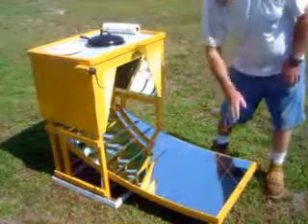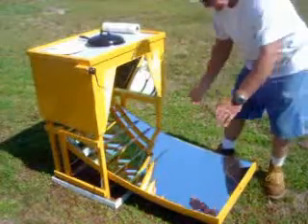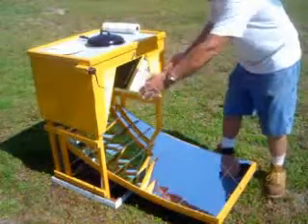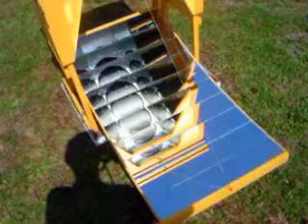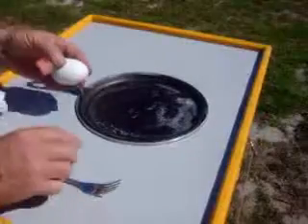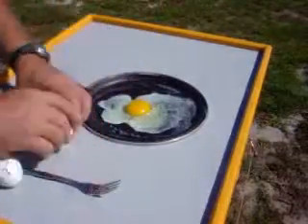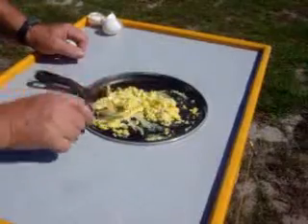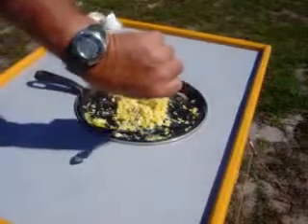SolarSkillet Demonstration Sept.29, 2009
I thought I would do a short video of the Solar Skillet in action. Here I explain a bit about how the Solar Skillet works and cook 2 scrambled eggs in just over 4 minutes. or contact me for my 37 page plans with 44 photo's and 11 measured drawings in a step by step format so even those with a basic knowledge of carpentry can make this unique, fun and useful project for about $150.

I show you exactly how to make this parabolic curve and the correct angles of mirrors. And I am always available to answer any questions you may have.

Plans are now $15.00 and on PDF for fast delivery to your email.